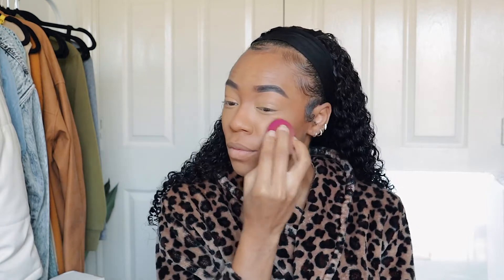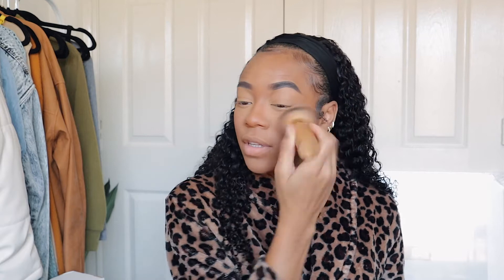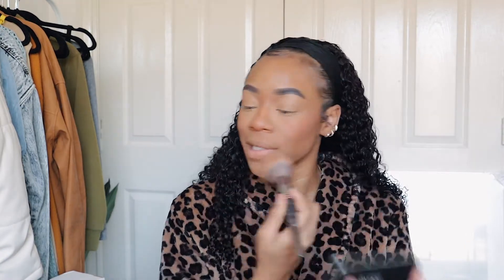VLOG STYLE GRWM | MAKEUP + DOSSIER FRAGRANCE + CHIT CHAT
hi loves! here's a little vlog style grwm we have some makeup a new fragrance plus some life updates and chit chat. so i hope you guys enjoy and ill see you guys soon. also we are so close to 2k so make sure your subscribed.

GIVE THIS VIDEO A THUMBS UP FOR MORE VIDEOS LIKE THIS!!!